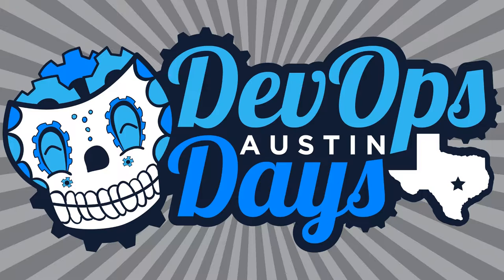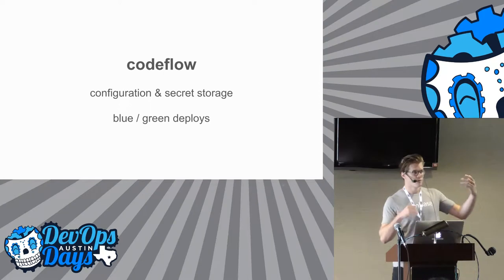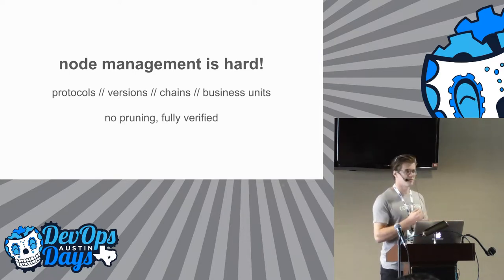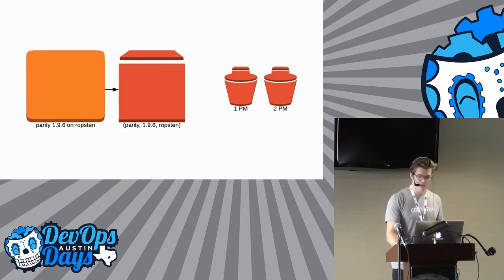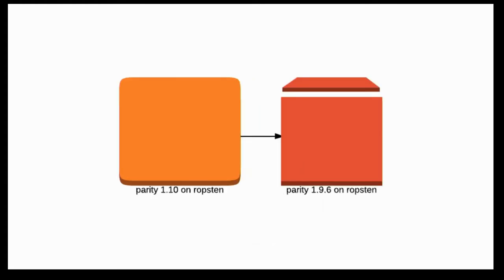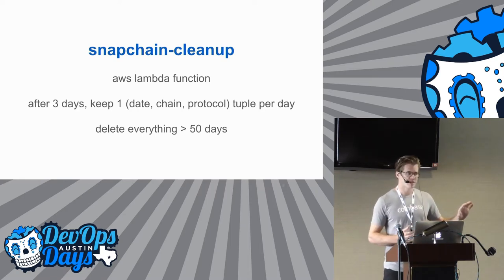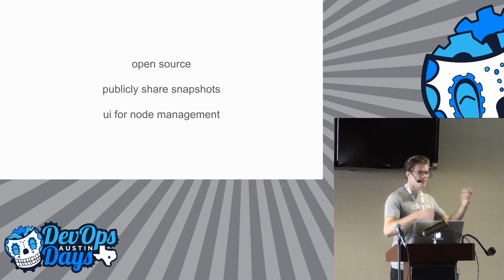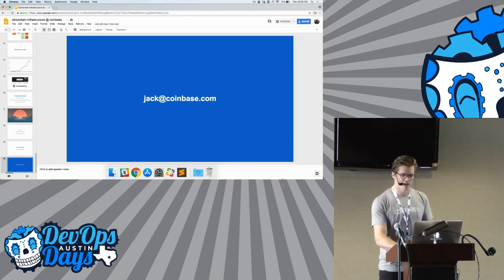Blockchain Infrastructure @ Coinbase (Jack Kearney)